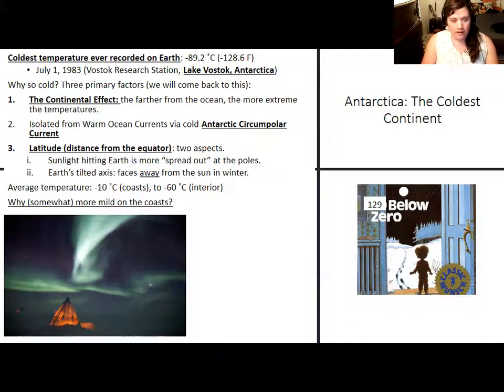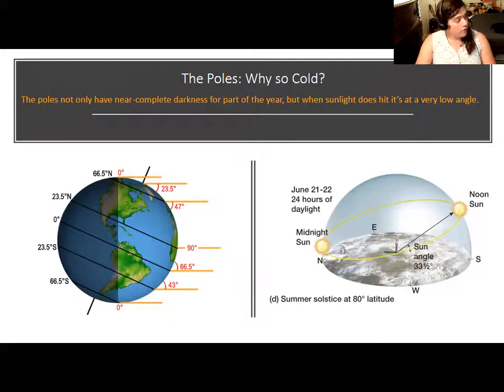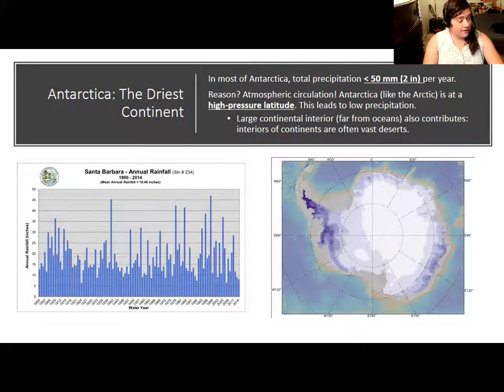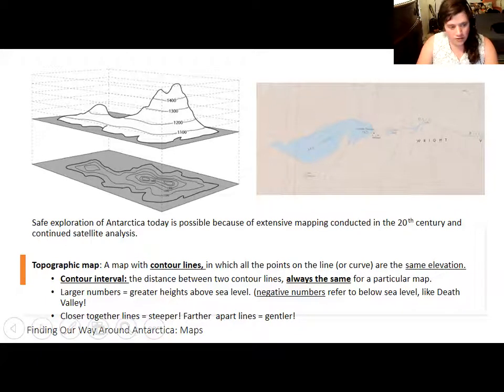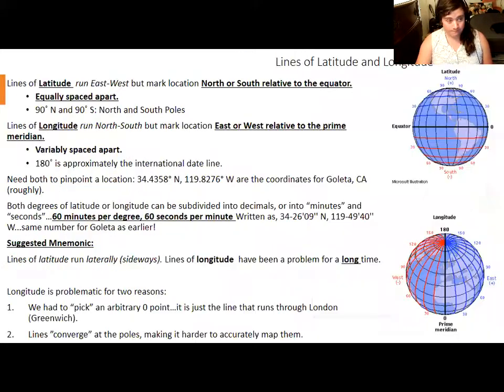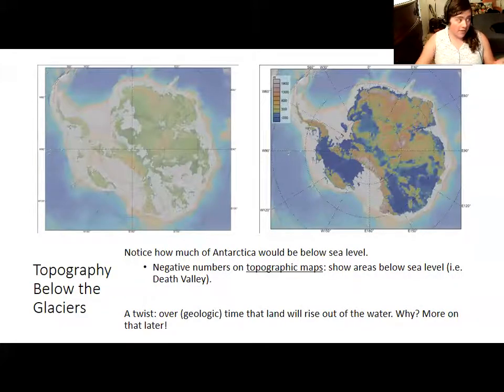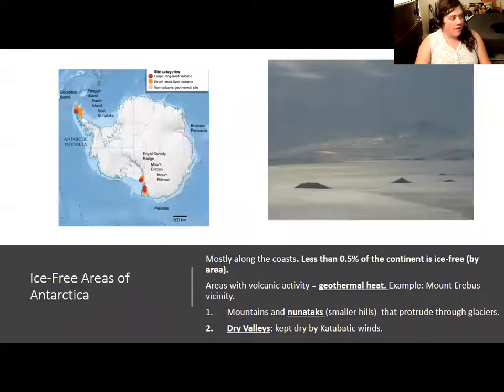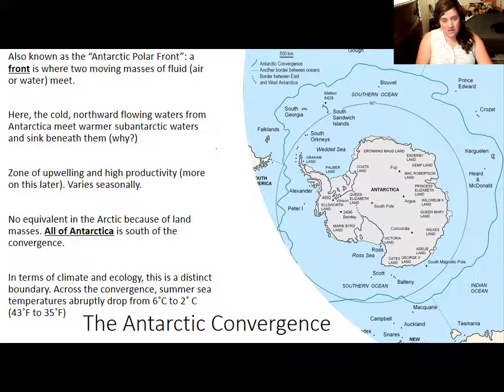Lecture 2A: Physical Geography of Antarctica